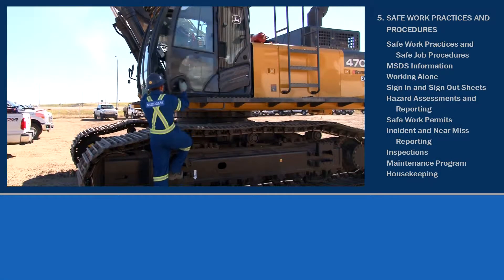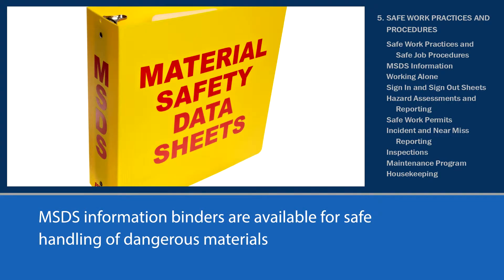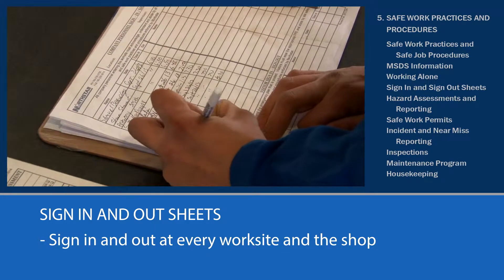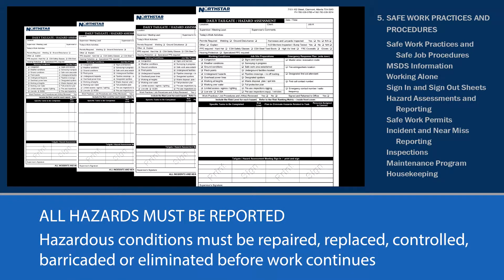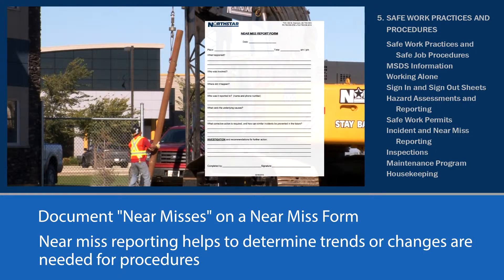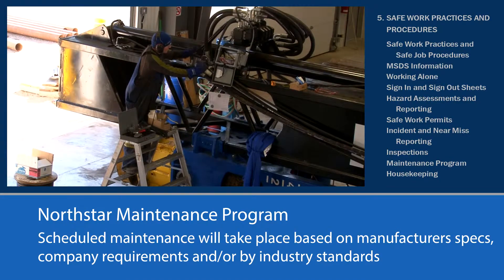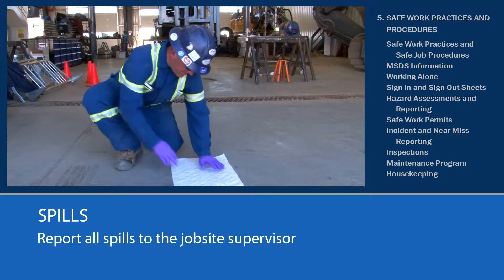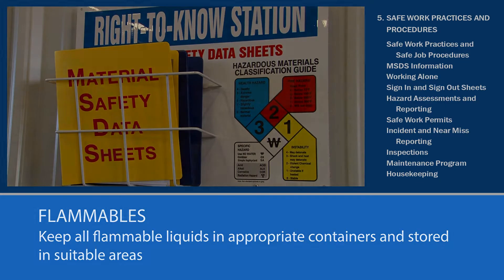Northstar HSE Online Video Sample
This is a section of an online video orientation that was produced for Northstar.  This video is played inside of an online testing program that asks the viewer to answer multiple choice questions about the video so that the administrator of the program can make sure employees are watching and understanding the materials.